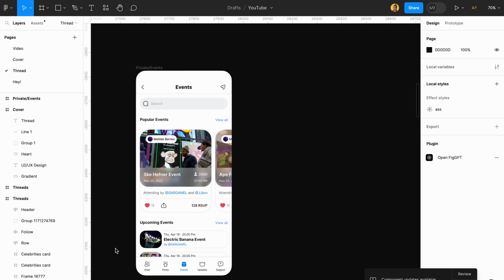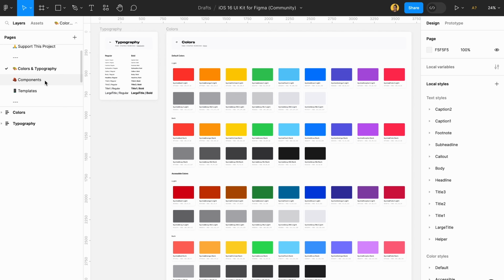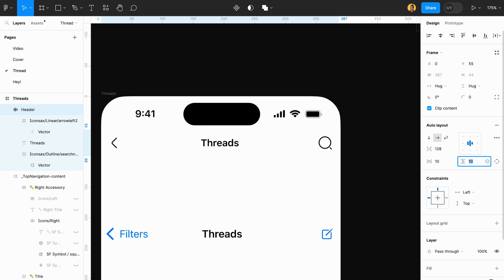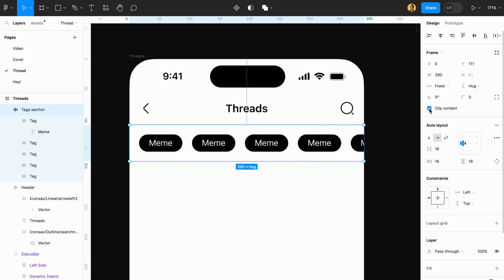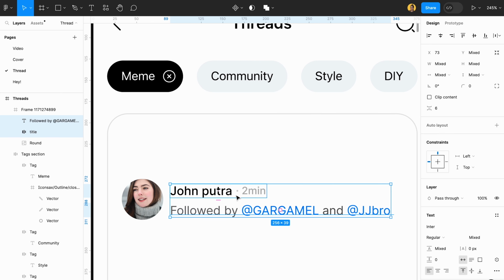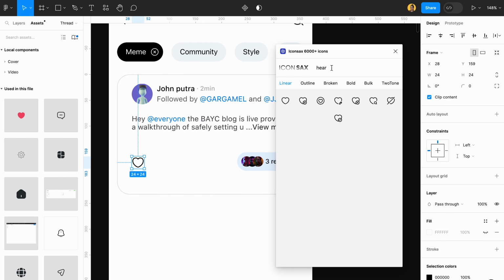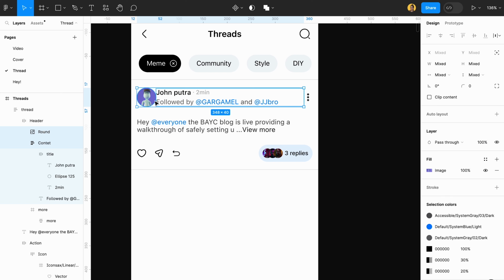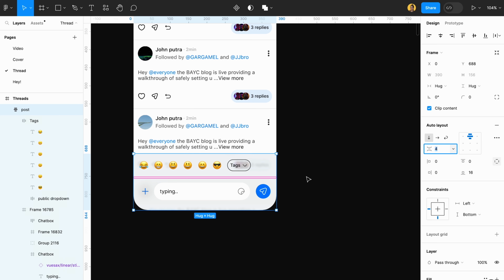Figma Crash Course 2024 (103 Figma: Lets Design an App with Auto layout)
Hello Fam!
In the third episode of the Figma Crash Course 2023, we are designing an app together and we're auto layouting everything. The app is a resemblance to Threads new meta app.

 I'll share some insider tips as well.